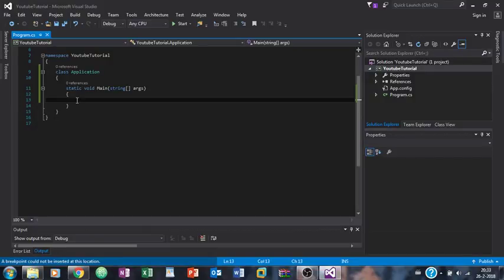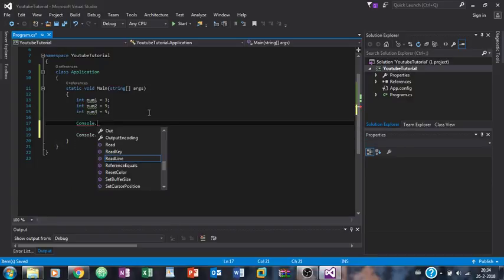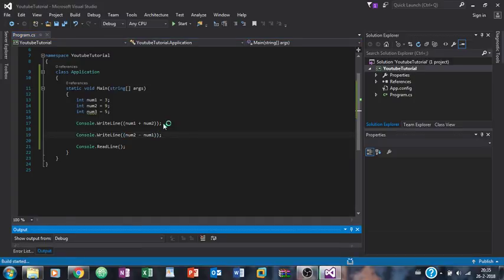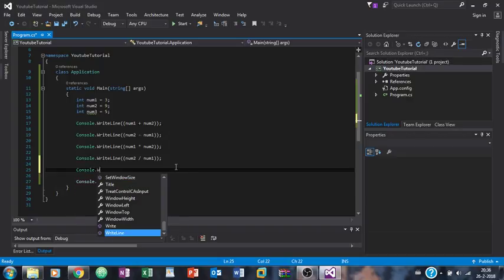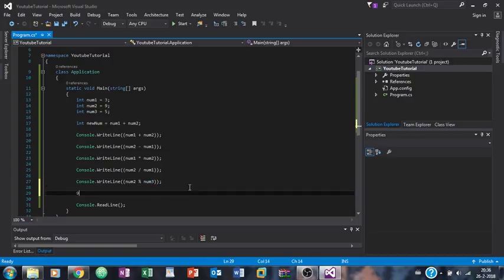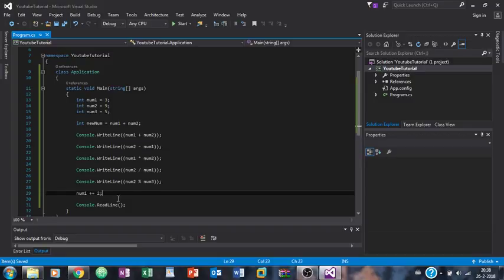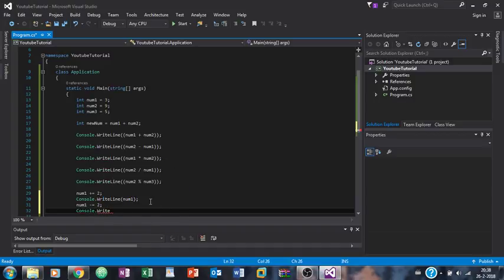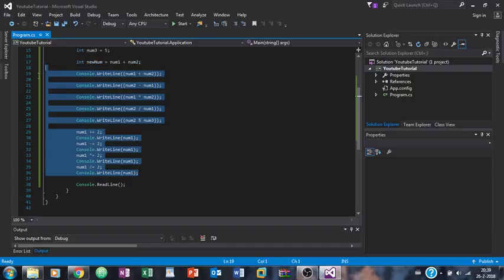C# Tutorial #3 - Mathematical Operators (English)